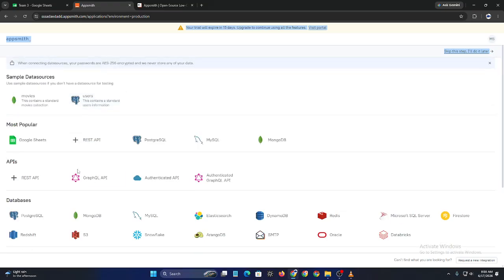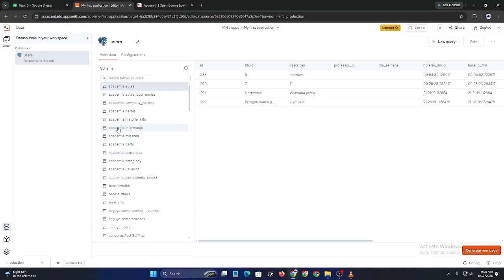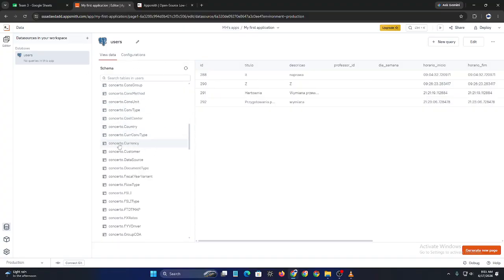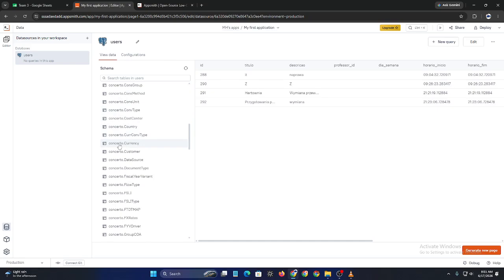How to Build an Admin Dashboard in Appsmith Full Guide 2026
Learn how to build an admin dashboard in Appsmith with this complete 2026 guide. Follow step-by-step instructions to create a responsive dashboard, connect databases, add tables, charts, forms, and filters, write queries, automate workflows, and manage user data. This beginner-friendly tutorial also covers authentication, role-based access control, custom widgets, performance optimization, and best practices for building secure, data-driven admin panels with Appsmith.